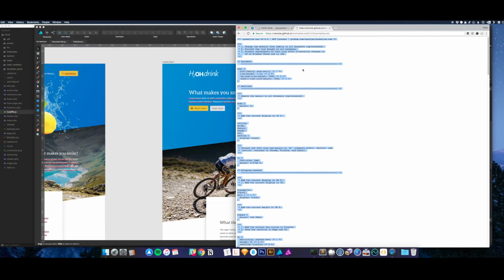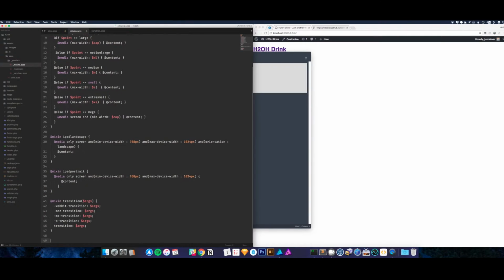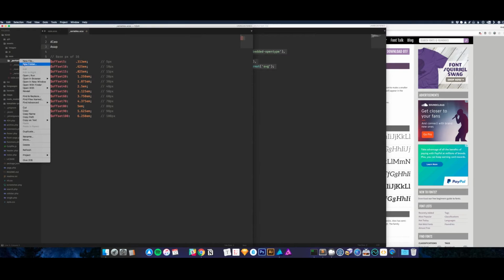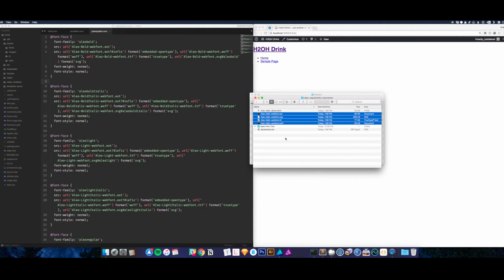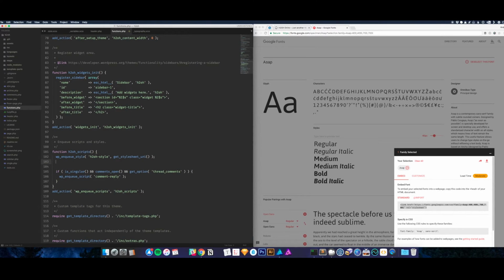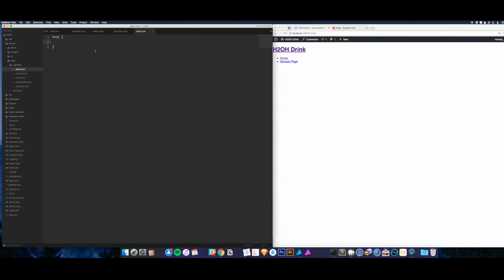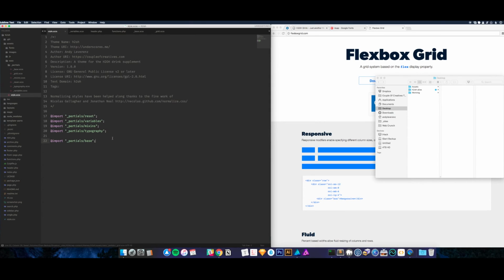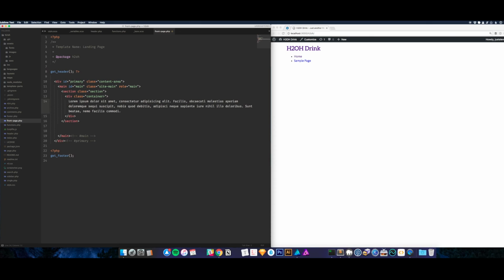How To Design and Code a Product Landing Page - Part 6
Part 6 is here! I continue on setting up our theme in preparations for development. I do a lot of "prep" work to make my life easier as I'm coding. This prepwork involves creating mixins, variables, adding font libraries and more. Watch my how I progress in Part 6